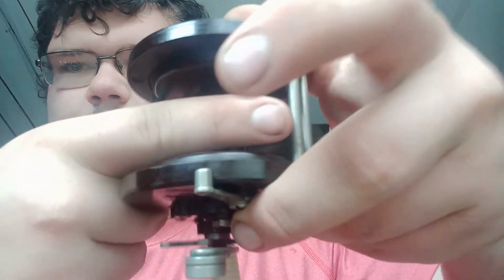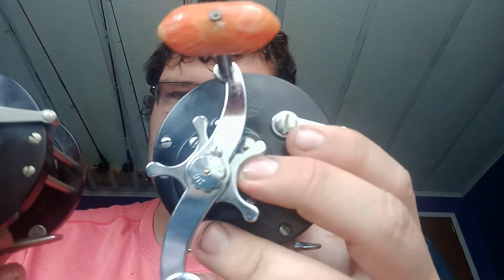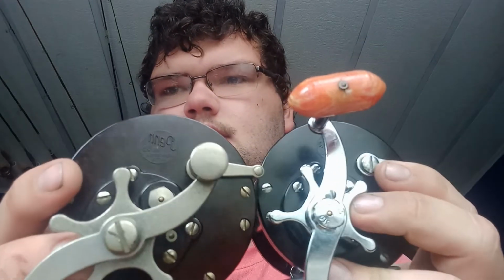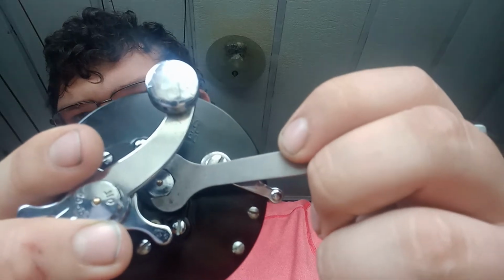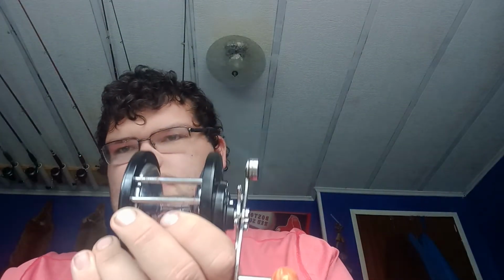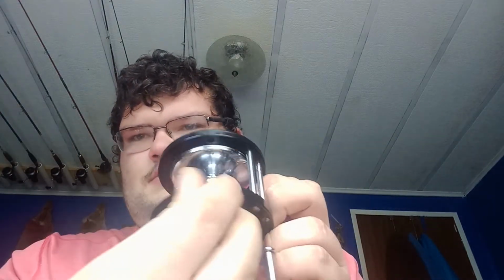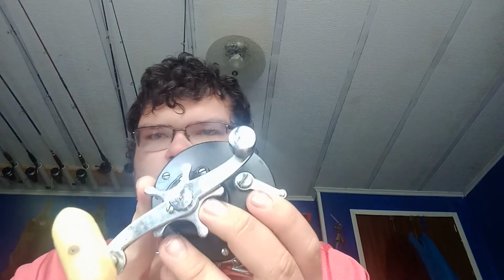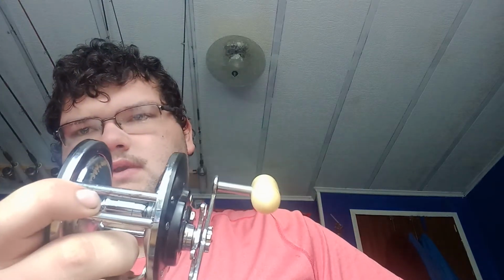4 Vintage Penn Reels + A Vintage Penn Reels Wrench